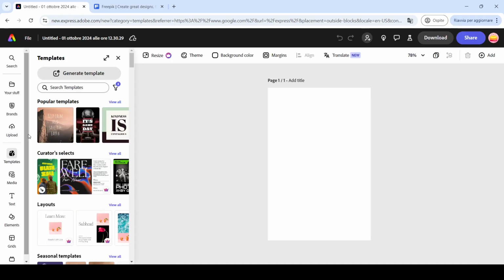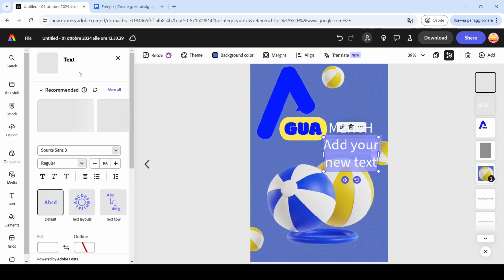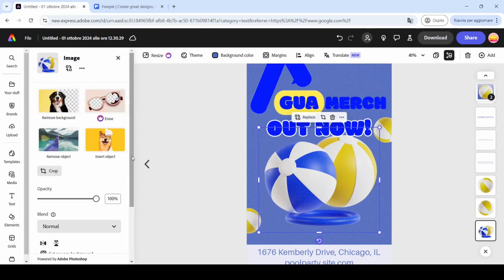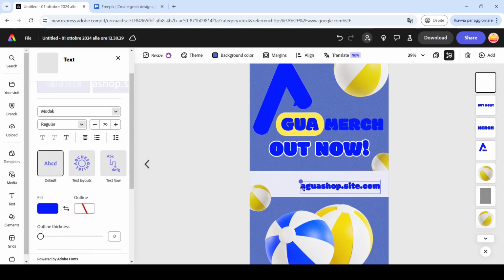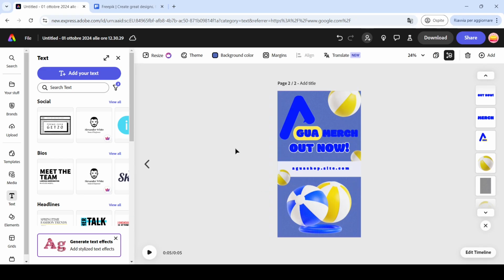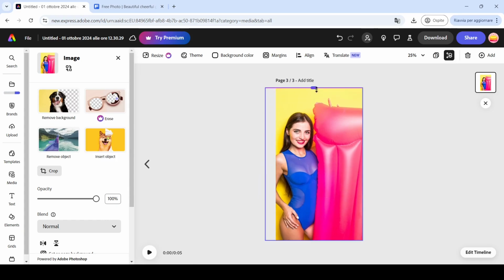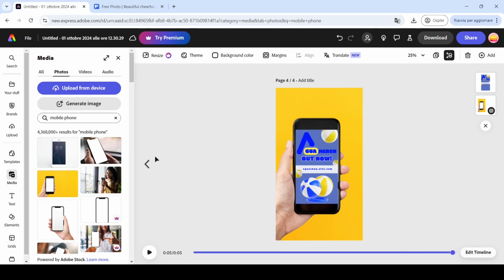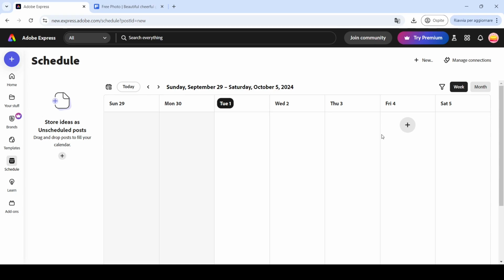ADOBE EXPRESS - Lesson 04 - Social Media Marketing, Merch, Instagram Stories, Animations, Schedule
ADOBE EXPRESS Videocourse - Lesson 04 - Social Media Marketing, Logo and Brand, Merchandising, Brand Strategy, Instagram Stories, Animations, Schedule Tool for Publishing

In this fourth lesson of the Adobe Express videocourse we'll make several Instagram Stories, using templates, animations and pictures. Furthermore, we'll see how to use the schedule tool to plan your social media posts.